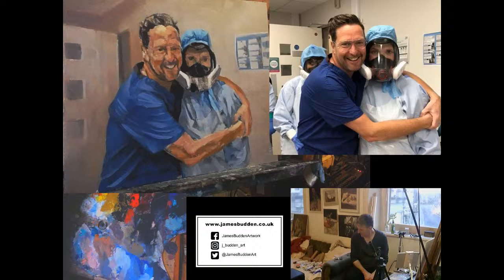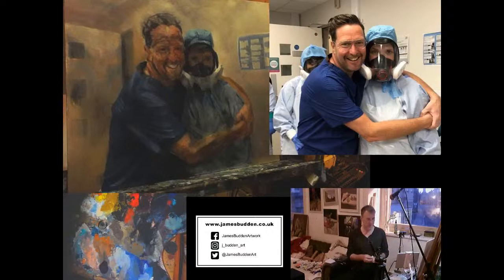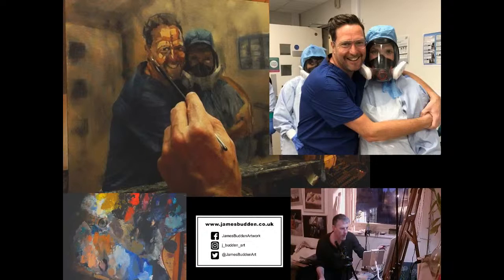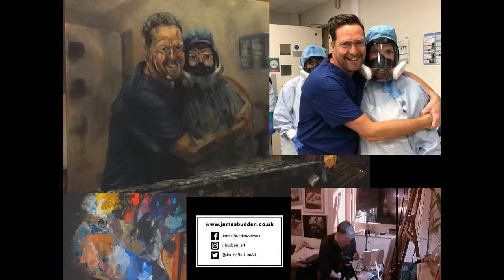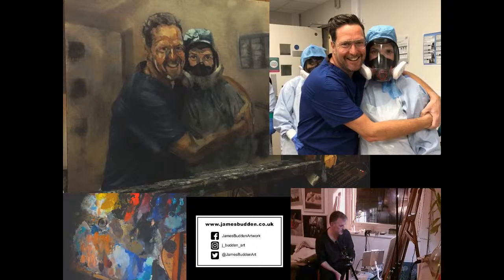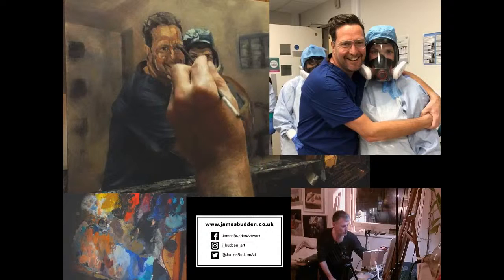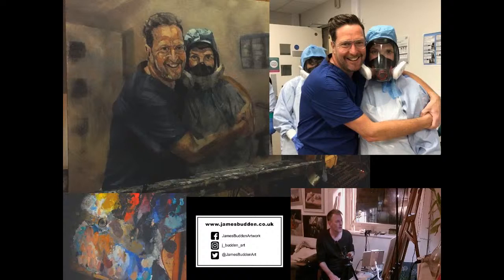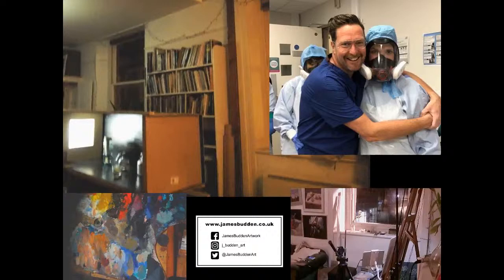Live Oil Painting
The 9pm Monday Livestream featuring James Budden painting and mumbling.